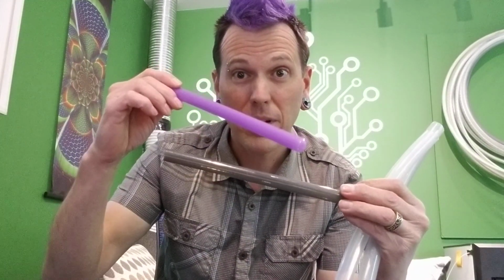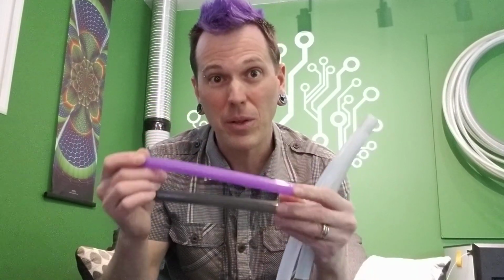How to Choose LED Hoop Tubing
Polypro, HDPE, colored tubing and sparkles.  What's the difference?  Learn how to choose the tubing that's right for you.